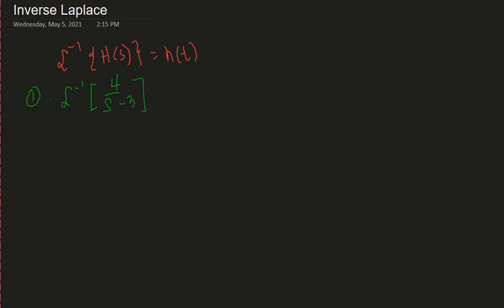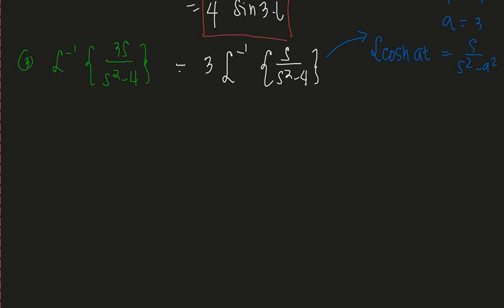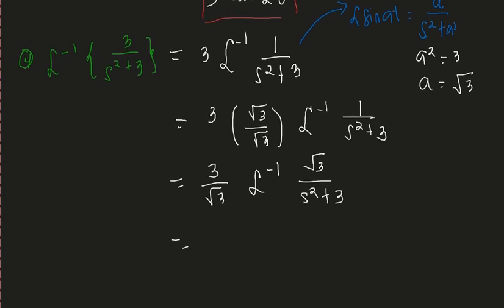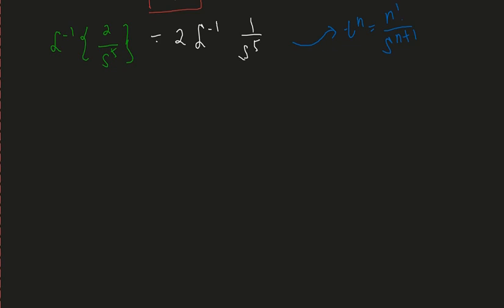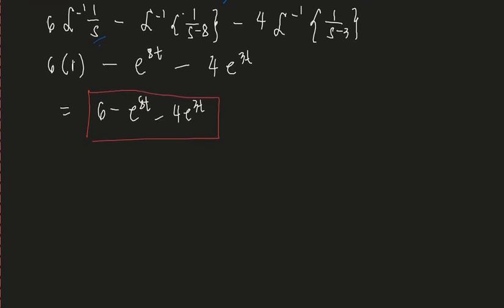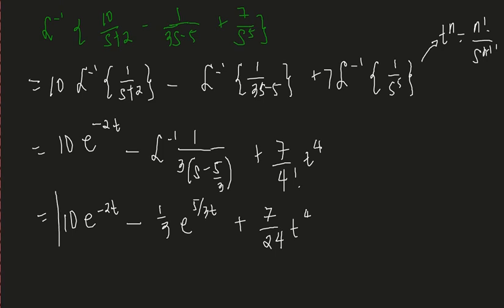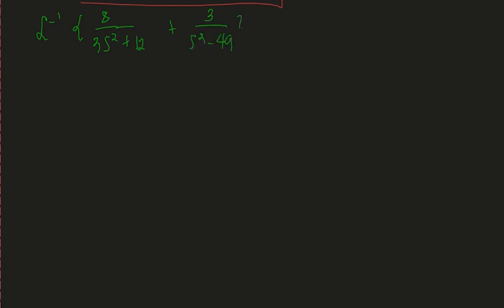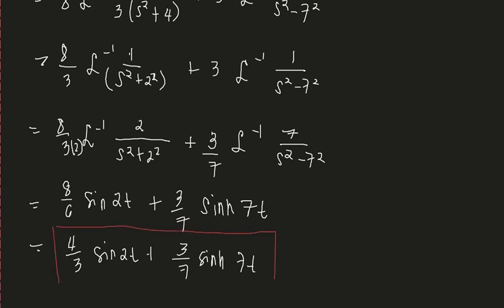Inverse Laplace Transforms